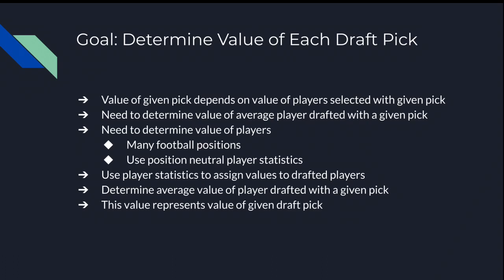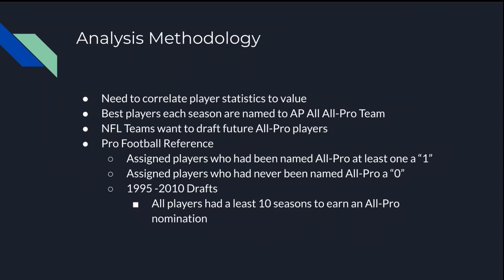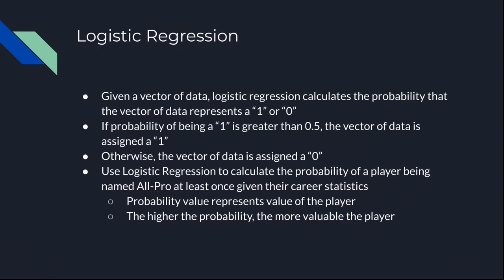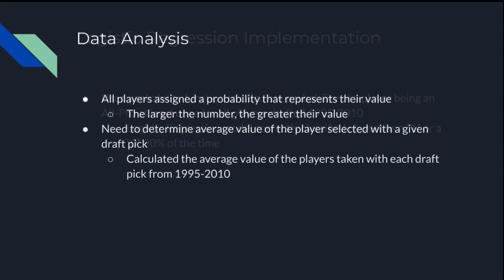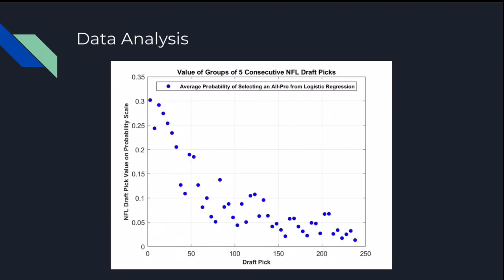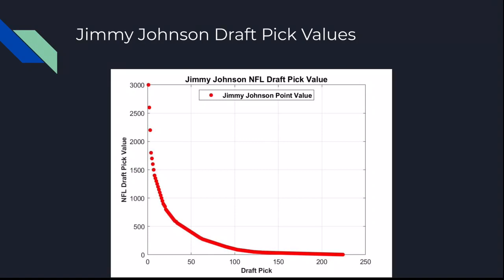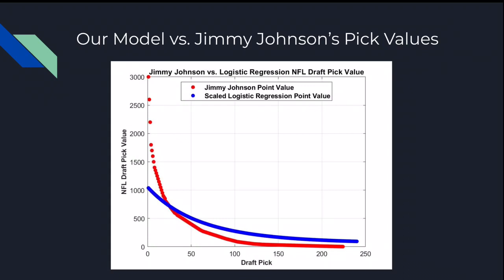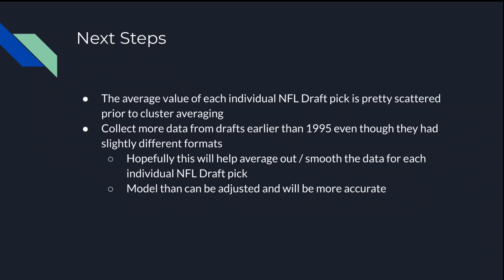The Value of NFL Draft Picks using Logistic Regression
Georgia Tech CX 4240 Project Video - The Value of NFL Draft Picks